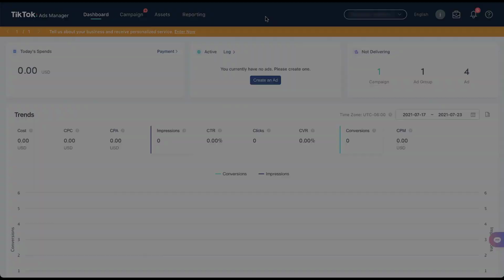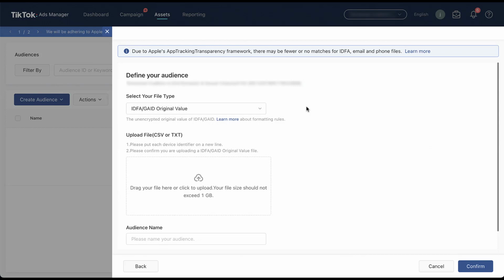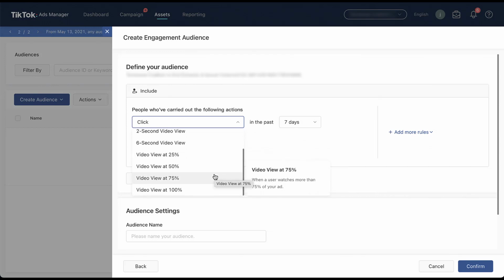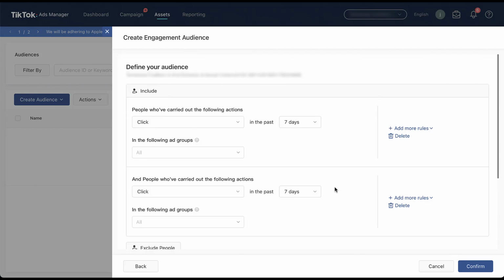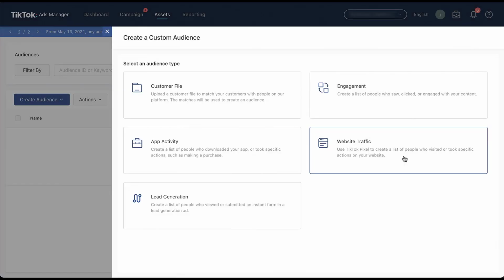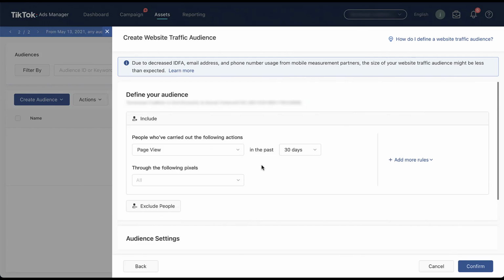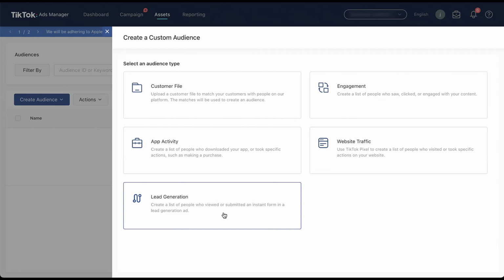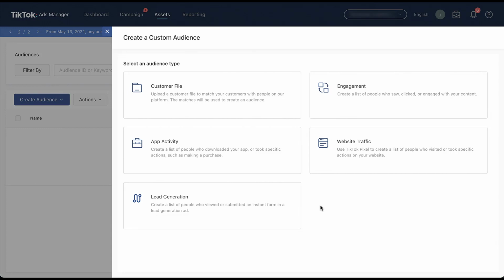TikTok Retargeting Options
TikTok Ads Retargeting Audiences are a great way to reengage with users who are familiar with your brand. Although the platform is pretty new, they have nearly every option for retargeting that you'd be interested in. In this video, we show you where the audience manager is and walk through the 5 types of retargeting audiences you can create on TikTok.

0:29 - Navigating to the Audience Manager in TikTok Ads
1:03 - The 5 Retargeting Audience Types on TikTok
1:14 - Customer File Retargeting Audiences
3:15 - Using Engagement Audiences in TikTok
3:21 - How to use the TikTok Audience Builder for Any Audience Type
6:02 - Audience Auto-Refresh Settings
7:08 - TikTok Ad Website Retargeting Audiences
9:13 - App Activity Retargeting Audiences on TikTok
10:06 - Lead Generation Form Audiences on TikTok Ads